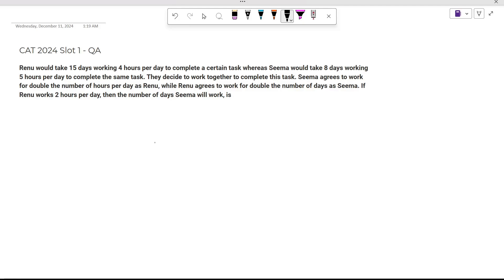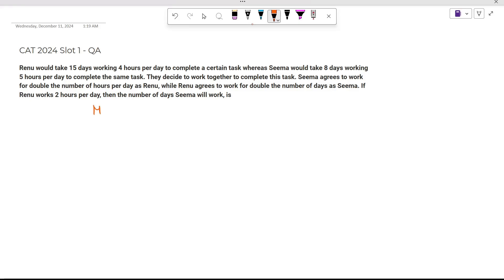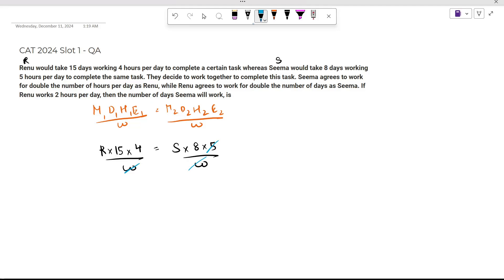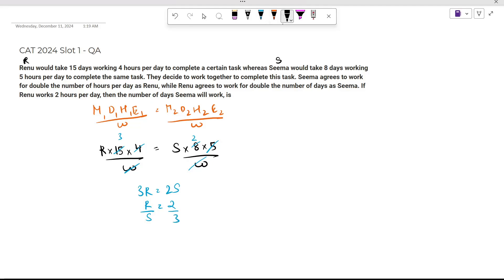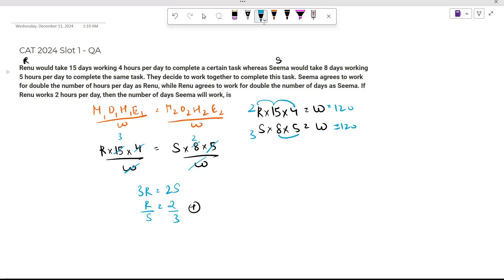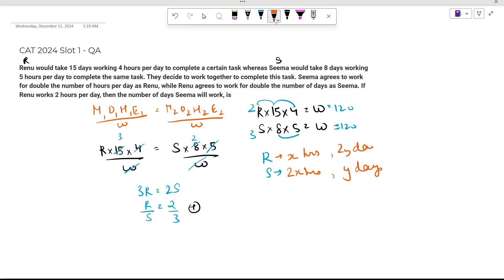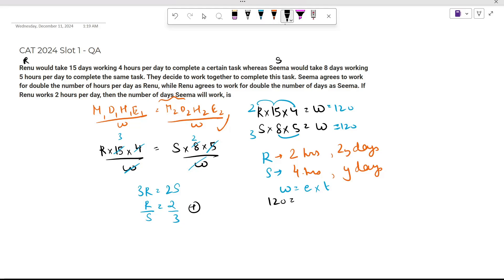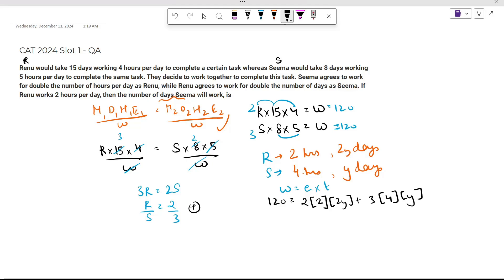Renu would take 15 days working 4 hours per day to complete a certain task whereas CAT 2024 Slot1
Renu would take 15 days working 4 hours per day to complete a certain task whereas Seema would take 8 days working 5 hours per day to complete the same task. They decide to work together to complete this task. Seema agrees to work for double the number of hours per day as Renu, while Renu agrees to work for double the number of days as Seema. If Renu works 2 hours per day, then the number of days Seema will work, is